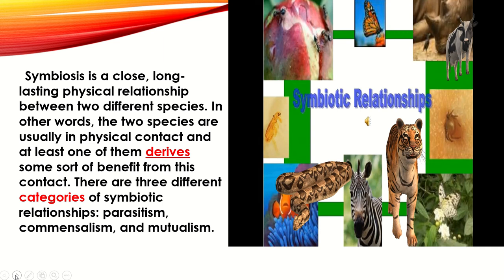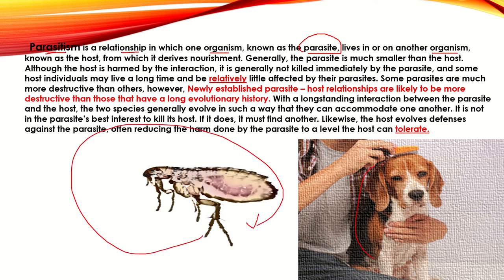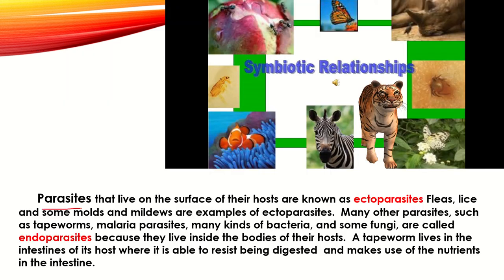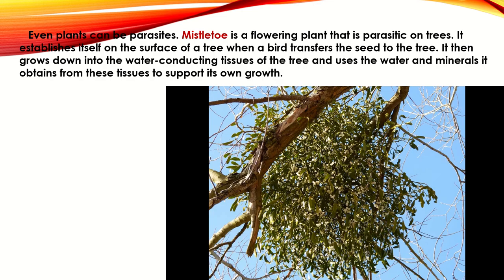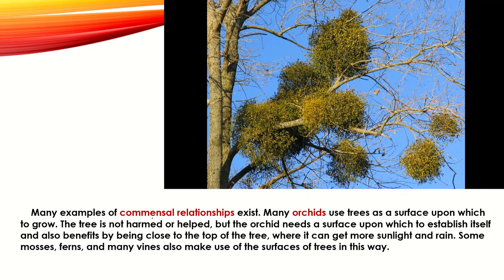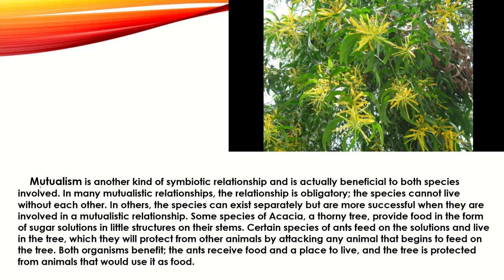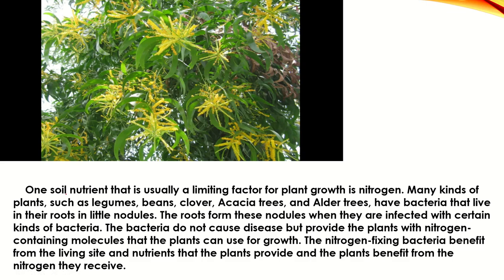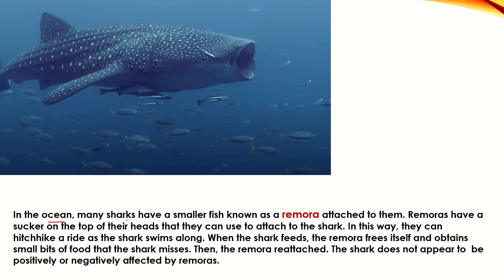Symbiotic Relationships//Science Class//EducatorSharmin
Symbiosis is a close, long-lasting physical relationship between two different species. In other words, the two species are usually in physical contact and at least one of them derives some sort of benefit from this contact. There are three different categories of symbiotic relationships: parasitism, commensalism, and mutualism.
Parasitism is a relationship in which one organism, known as the parasite, lives in or on another organism, known as the host, from which it derives nourishment. Generally, the parasite is much smaller than the host. Although the host is harmed by the interaction, it is generally not killed immediately by the parasite, and some host individuals may live a long time and be relatively little affected by their parasites. Some parasites are much more destructive than others, however, Newly established parasite – host relationships are likely to be more destructive than those that have a long evolutionary history. With a longstanding interaction between the parasite and the host, the two species generally evolve in such a way that they can accommodate one another. It is not in the parasite’s best interest to kill its host. If it does, it must find another. Likewise, the host evolves defenses against the parasite, often reducing the harm done by the parasite to a level the host can tolerate.
Parasites that live on the surface of their hosts are known as ectoparasites Fleas, lice and some molds and mildews are examples of ectoparasites. Many other parasites, such as tapeworms, malaria parasites, many kinds of bacteria, and some fungi, are called endoparasites because they live inside the bodies of their hosts. A tapeworm lives in the intestines of its host where it is able to resist being digested and makes use of the nutrients in the intestine.
Even plants can be parasites. Mistletoe is a flowering plant that is parasitic on trees. It establishes itself on the surface of a tree when a bird transfers the seed to the tree. It then grows down into the water-conducting tissues of the tree and uses the water and minerals it obtains from these tissues to support its own growth.
Many examples of commensal relationships exist. Many orchids use trees as a surface upon which to grow. The tree is not harmed or helped, but the orchid needs a surface upon which to establish itself and also benefits by being close to the top of the tree, where it can get more sunlight and rain. Some mosses, ferns, and many vines also make use of the surfaces of trees in this way.
Mutualism is another kind of symbiotic relationship and is actually beneficial to both species involved. In many mutualistic relationships, the relationship is obligatory; the species cannot live without each other. In others, the species can exist separately but are more successful when they are involved in a mutualistic relationship. Some species of Acacia, a thorny tree, provide food in the form of sugar solutions in little structures on their stems. Certain species of ants feed on the solutions and live in the tree, which they will protect from other animals by attacking any animal that begins to feed on the tree. Both organisms benefit; the ants receive food and a place to live, and the tree is protected from animals that would use it as food.
One soil nutrient that is usually a limiting factor for plant growth is nitrogen. Many kinds of plants, such as legumes, beans, clover, Acacia trees, and Alder trees, have bacteria that live in their roots in little nodules. The roots form these nodules when they are infected with certain kinds of bacteria. The bacteria do not cause disease but provide the plants with nitrogen-containing molecules that the plants can use for growth. The nitrogen-fixing bacteria benefit from the living site and nutrients that the plants provide and the plants benefit from the nitrogen they receive.
Commensalism is a relationship between organisms in which one organism benefits while the other is not affected. It is possible to visualize a parasitic relationship evolving into a commensal one. Since parasites generally evolve to do as little harm to their host as possible and the host is combating the negative effects of the parasite, they might eventually evolve to the point where the host is not harmed at all.
In the ocean, many sharks have a smaller fish known as a remora attached to them. Remoras have a sucker on the top of their heads that they can use to attach to the shark. In this way, they can hitchhike a ride as the shark swims along. When the shark feeds, the remora frees itself and obtains small bits of food that the shark misses. Then, the remora reattached. The shark does not appear to be positively or negatively affected by remoras.